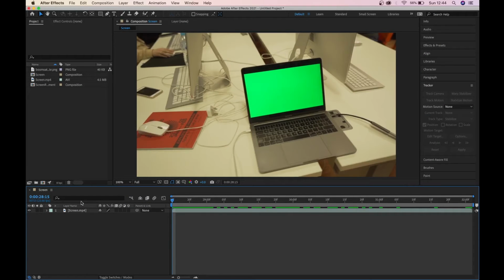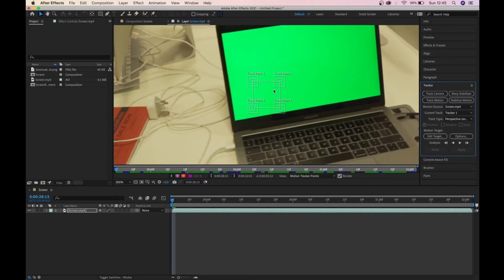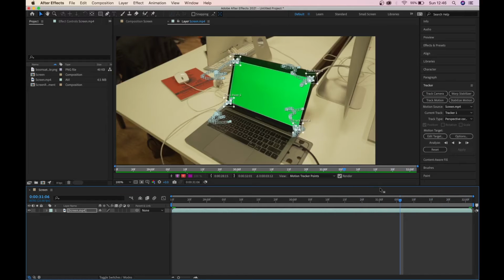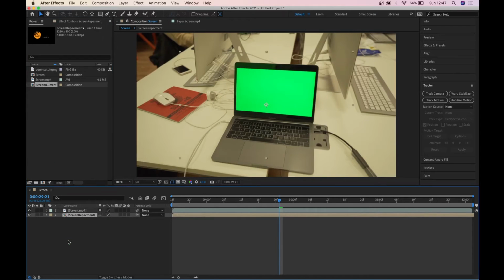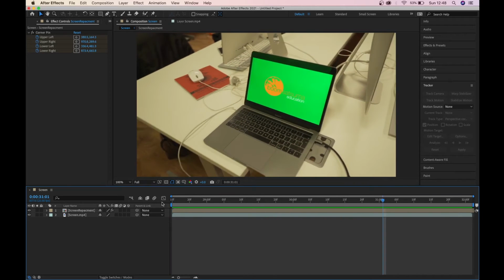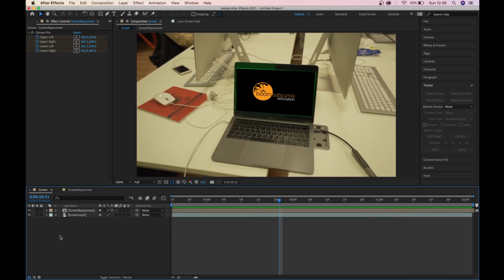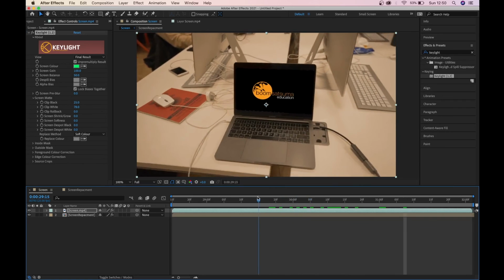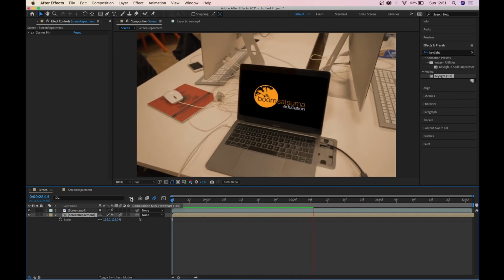Screen Replacements in After Effects